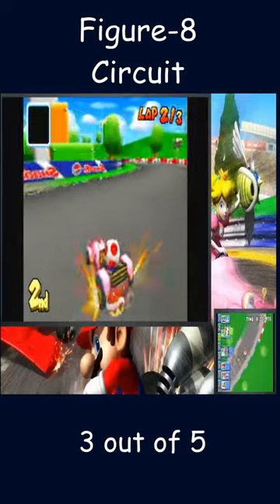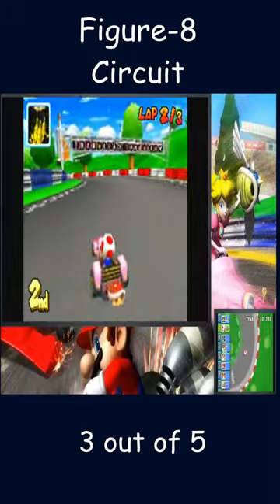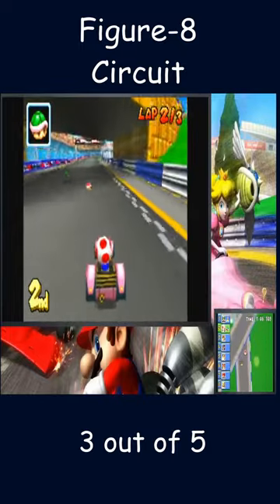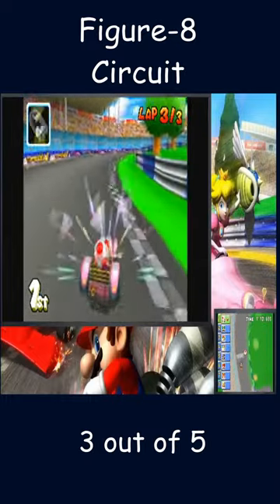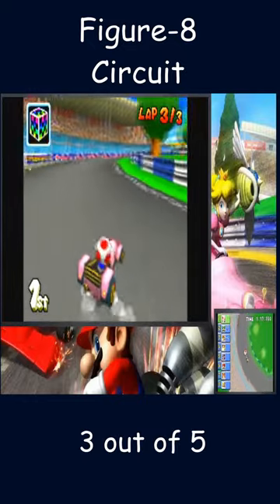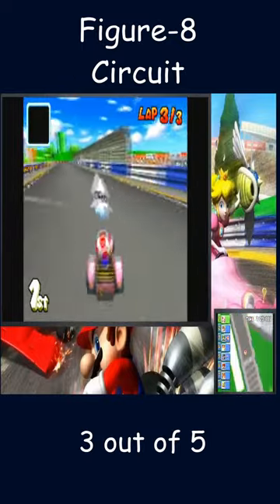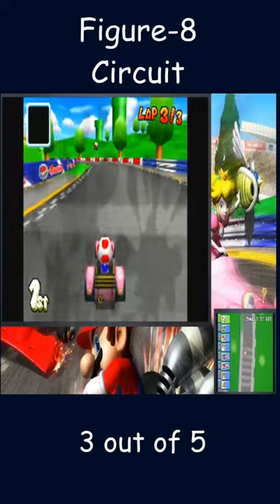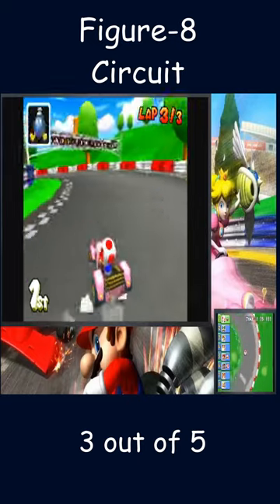Figure-8 Circuit Review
I'm going to give my honest opinion of Mario Kart DS' Figure-8 Circuit.  If you enjoyed this check out my Mario Kart DS Project on my channel.